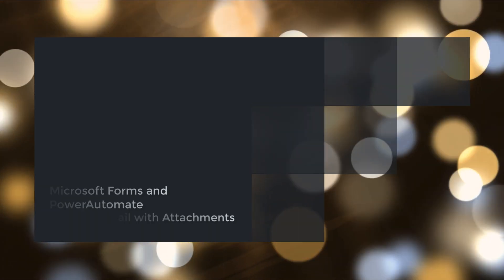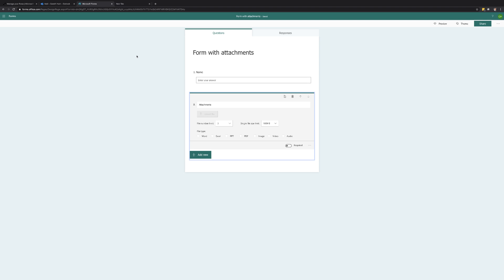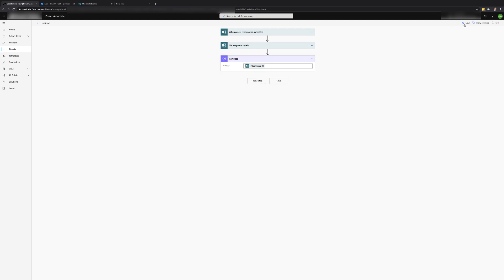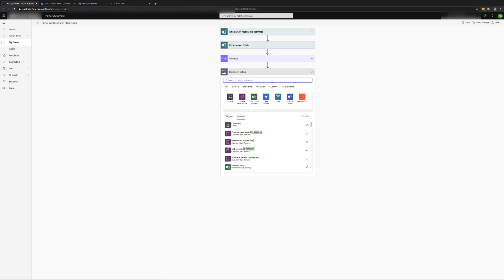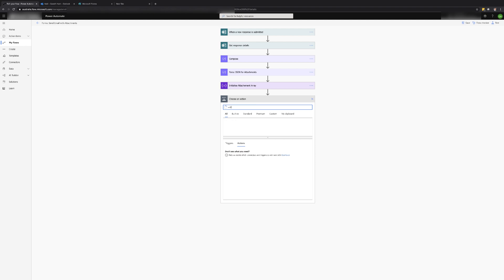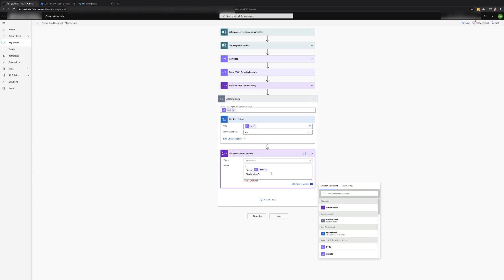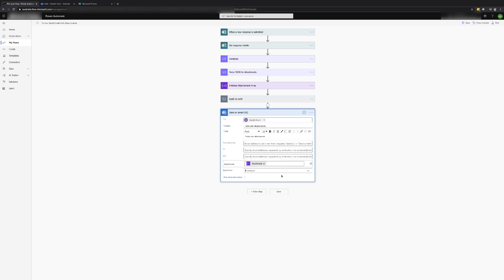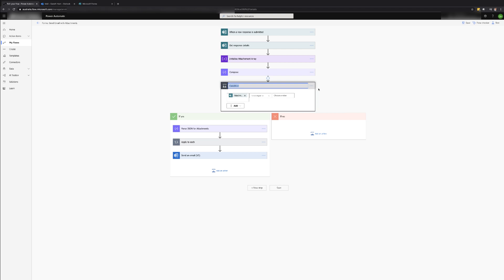Microsoft Forms and PowerAutomate: Sending Attachments via Email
In this video I will run through how you can use PowerAutomate to collect the files uploaded from Microsoft Forms and send them out via email.
This video covers the process for using Personal Forms and files uploaded to OneDrive, and not group forms linked to SharePoint sites.